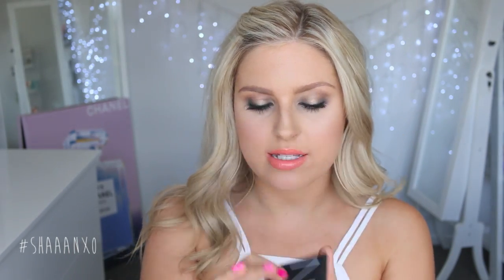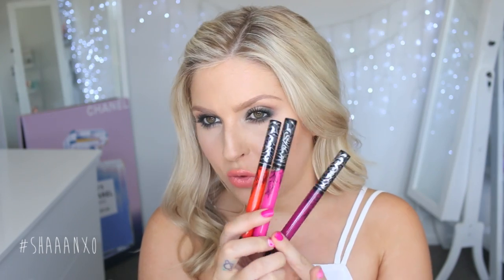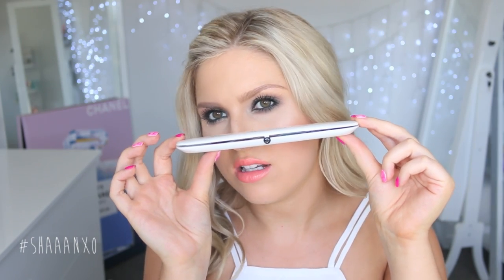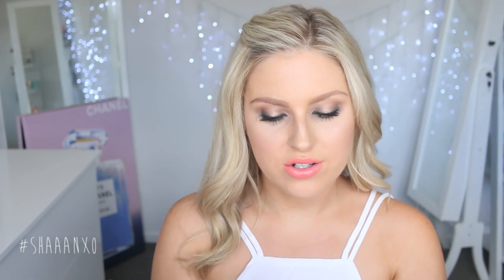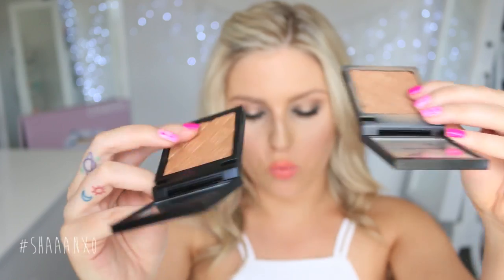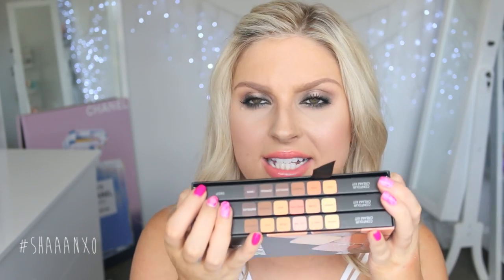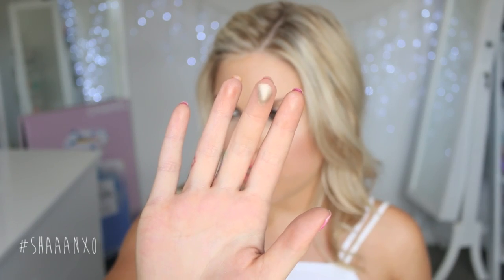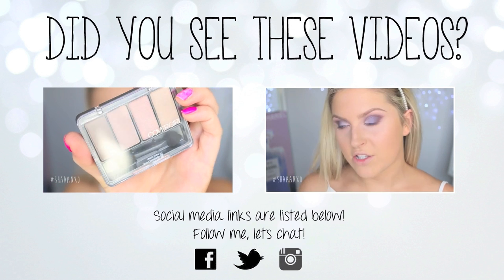High End Makeup Haul ♡ Kat Von D, Nars, Givenchy, Becca, Marc Jacobs & More!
YAY! Finally, here is my collective Sephora haul that I promised! xx

Products Bought:
Nars Blush Duo in Olympia
Kat Von D Everlasting Liquid Lipstick in Backstage Bambi, A Go-Go, Bauhau5 and Outlaw
Perricone MD No Lipstick Lipstick
Marc Jacobs Eyeshadow Palette The Siren
Bobbi Brown Blush in Coral Sugar and Pretty In Pink
Marc Jacobs Lipstick in Have We Met
Becca Shimmering Skin Perfecter in Opal and Moonstone
Givenchy Healthy Glow Powder in Shade #3
Becca Blush in Damselfly
Tate Coloured Clay Brow Gel in Taupe
Anastasia Contour Creme Series in Light
Kat Von D Shade Light Palette
Clinique Cheek Pop Blush in Peach Pop
Ardency Inn Eyeshadow in Heaven and Sunday

♡ Social Media ♡

Editing: iMovie